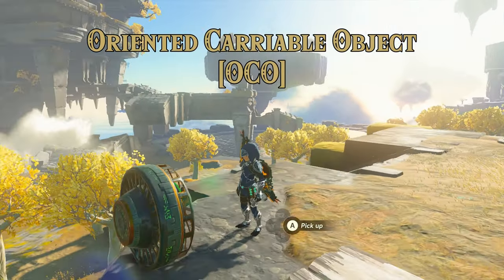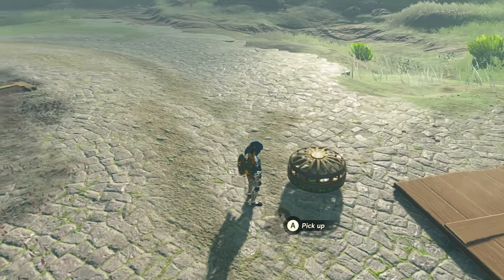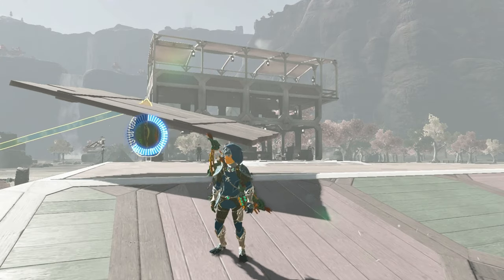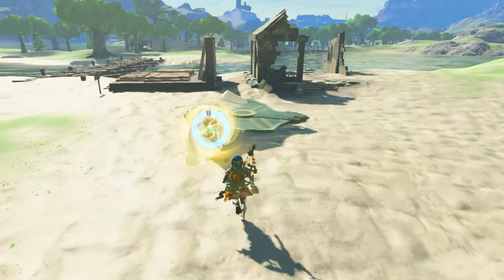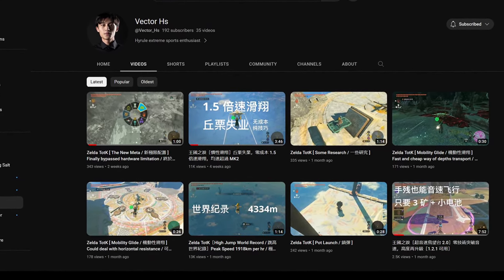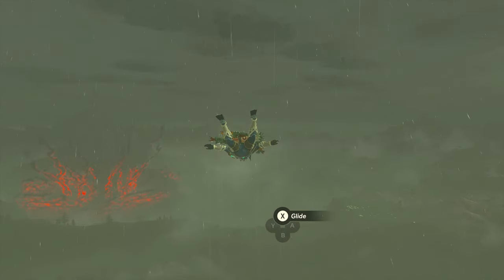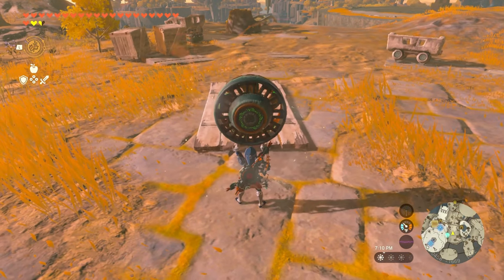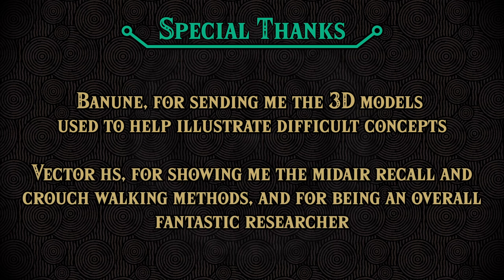How to Launch Link with a Fan and a Plank [OCO Tutorial 1]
The OCO launch is a class of recall launch techniques that I developed some time ago, allowing you to launch Link quite far vertically using a simple construction of two objects.  It works in all known versions. Per many people's requests, I went ahead and made a detailed tutorial for the basics.  Using the knowledge in this video, you should be able to launch Link with nothing more than a fan and a plank.  There is much more that you can do with this technique than what is covered in this video, so further experimentation is left as an exercise to the viewer.

Chapters:
00:00  Introduction and Basics
04:56  Snap Polarity
11:37  Lagstop
14:57  Example Launches
18:00  Final Thoughts